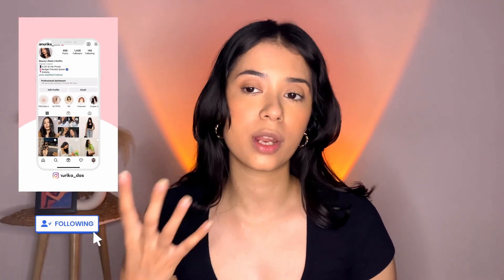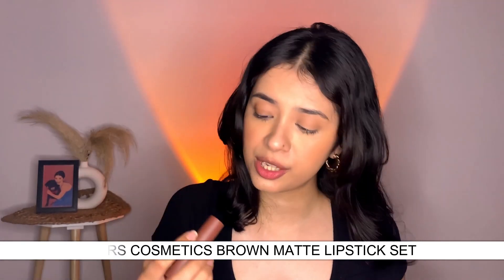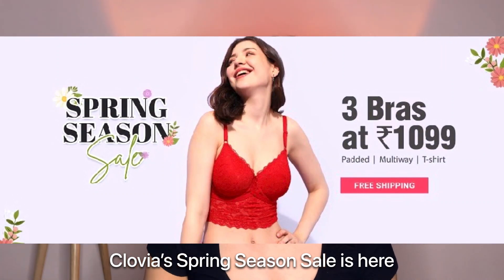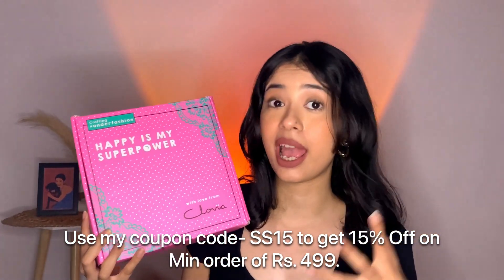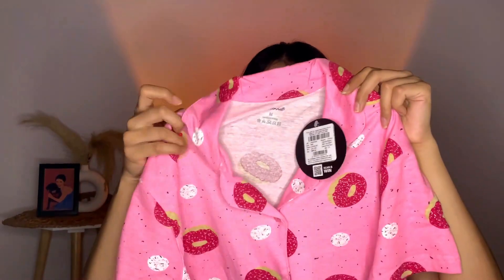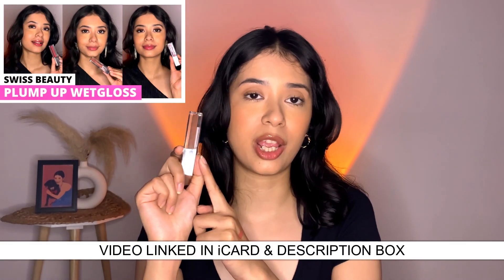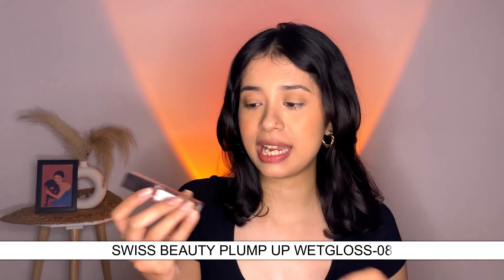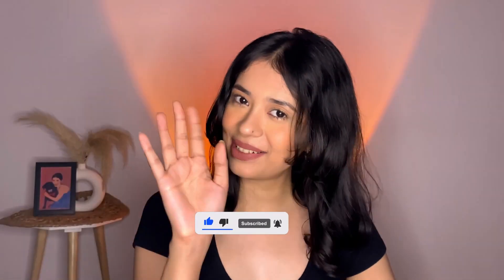My Current Favourite Lipsticks | Clovia Latest Sale Upto 50%- 80% off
Clovia's Spring Season Sale is ending soon. Enjoy flat discounts on entire site.